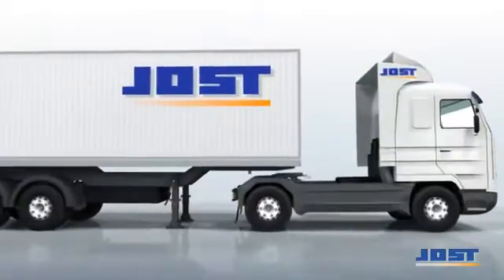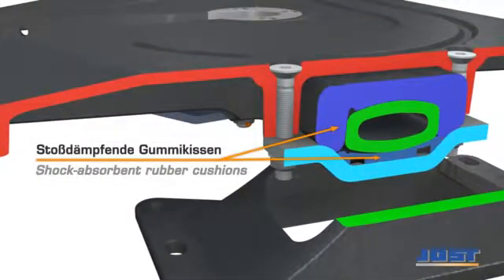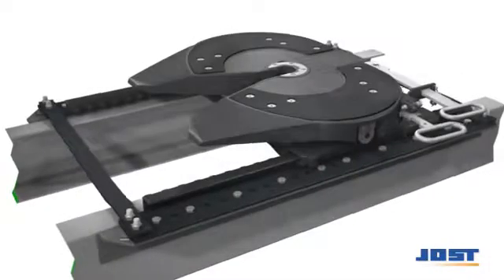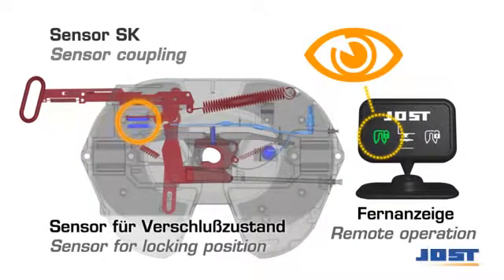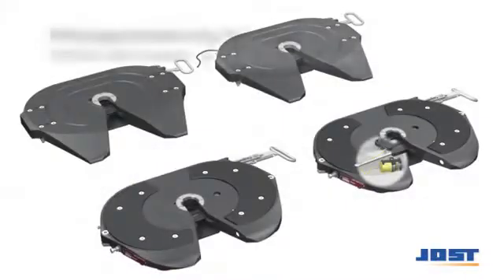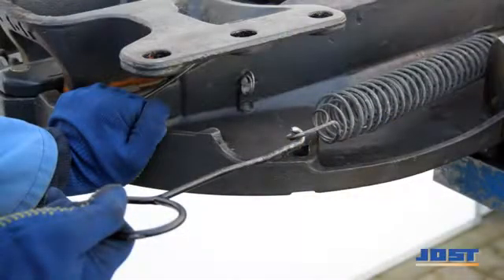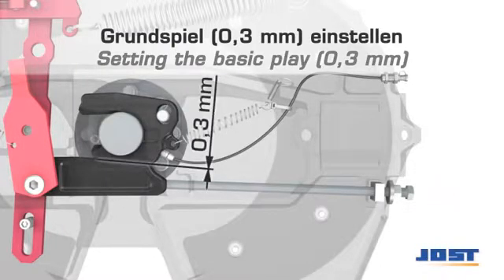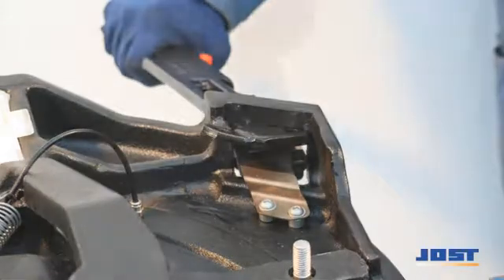82 JOST World Trainingmovie Fifth Wheel Couplings